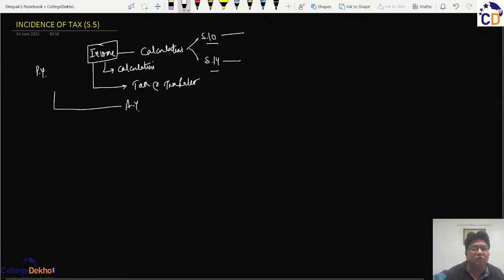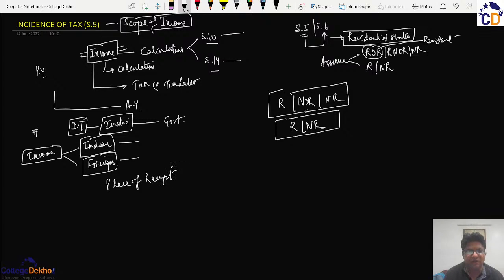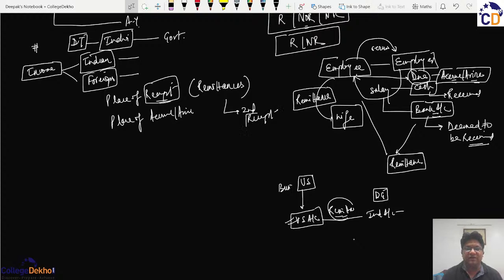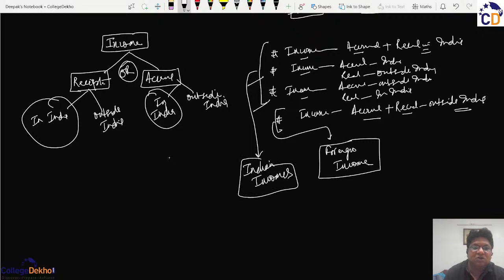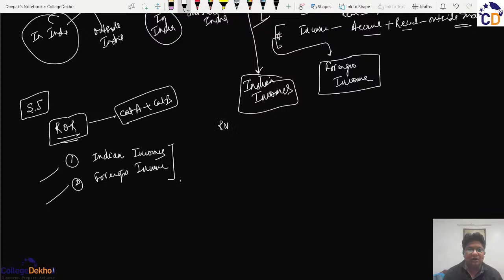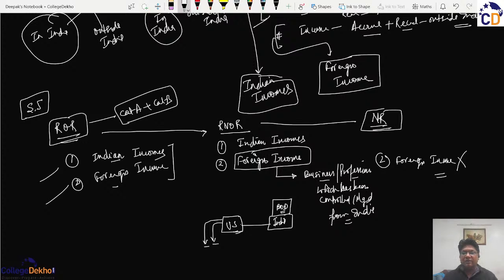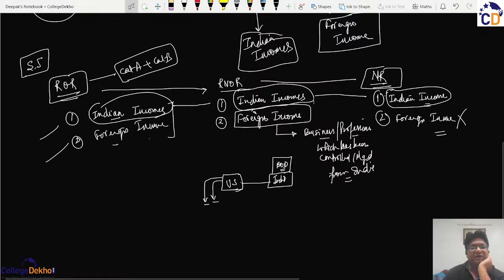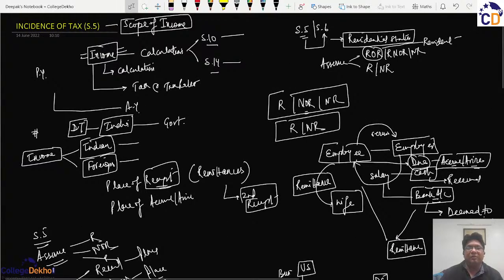Incidence of Tax | Deepak Gupta Sir | College Dekho Learn